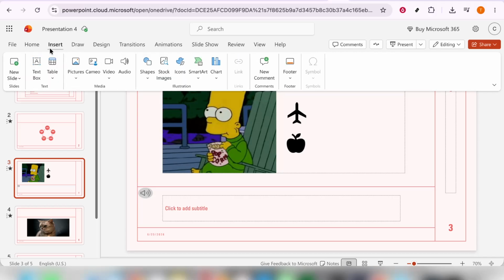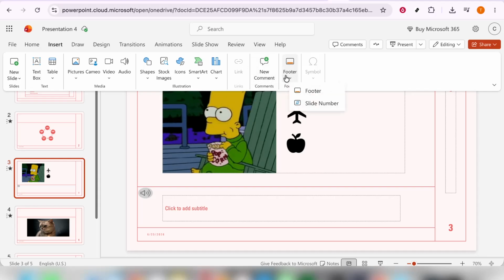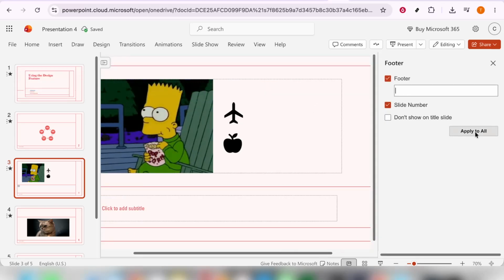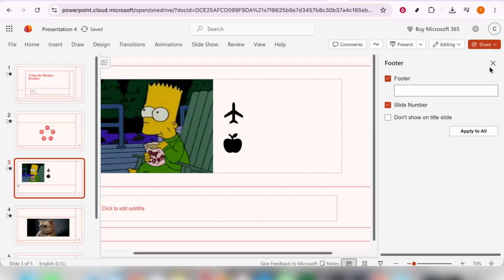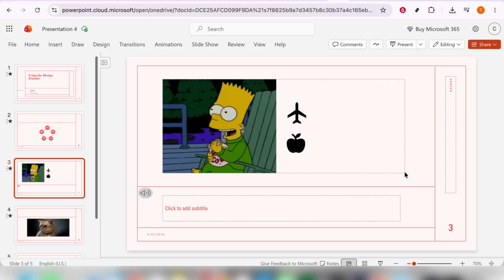How to Add Page Numbers in PowerPoint | Easy Guide 2026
Today we cover how to add page numbers in PowerPoint so your audience can easily follow along with your presentation. Learn how to insert and customize slide numbers in just a few steps. This tutorial includes how to add page numbers in PowerPoint, add slide numbers PowerPoint, PowerPoint page numbers, slide numbering PowerPoint, PowerPoint tutorial, Microsoft PowerPoint guide, Office 365 PowerPoint, PowerPoint presentation tips, PowerPoint training, PowerPoint help, PowerPoint for beginners, slide footer PowerPoint, PowerPoint walkthrough, PowerPoint tips, and presentation numbering.